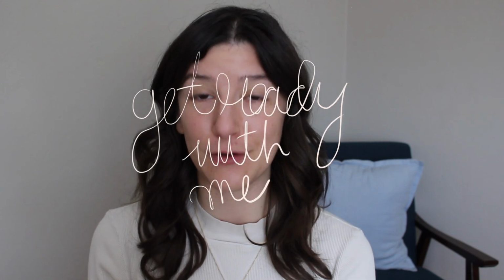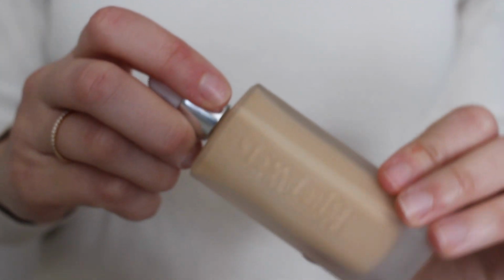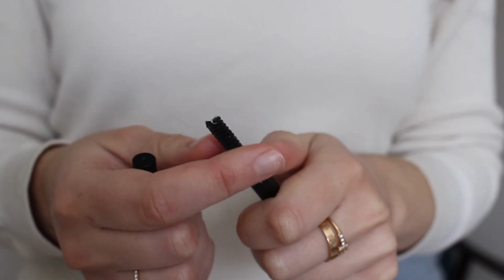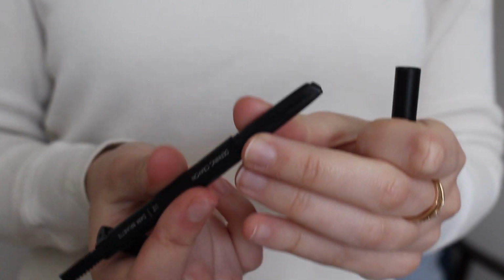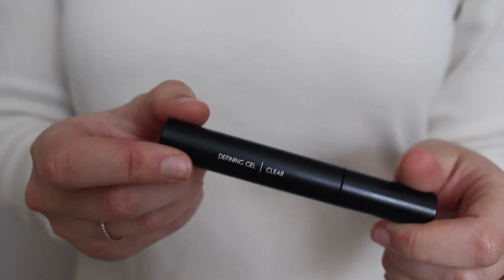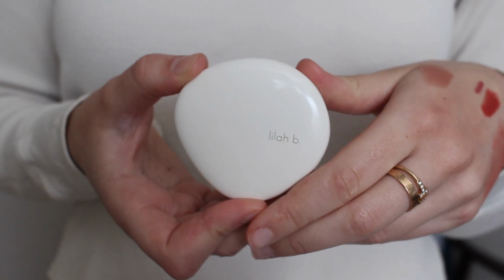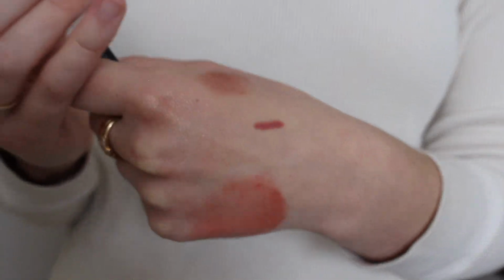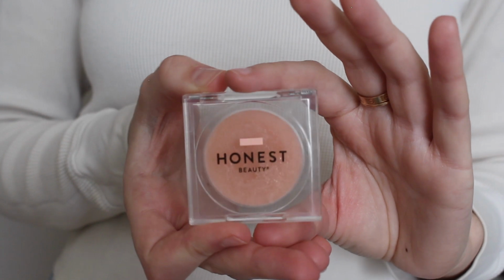GRWM: Fall Makeup and Life Updates | Clean, Conscious Beauty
Happy Fall everyone :) I had a beautiful new lipstick that I wanted to pull out and I thought a GRWM would be the perfect excuse! I hope you are all doing well and enjoy today's video! All of the products I use are mentioned below.

Honest Beauty Magic Balm

Resources for finding Black-owned brands kindly shared with me by Brittany (Again, thank you for sharing your knowledge with me! )